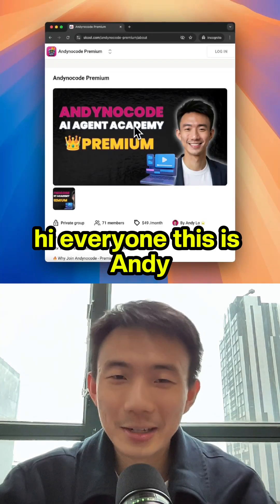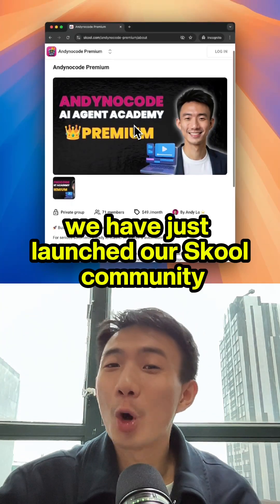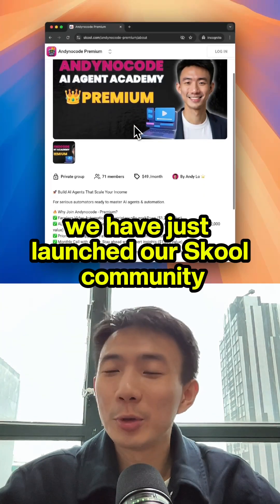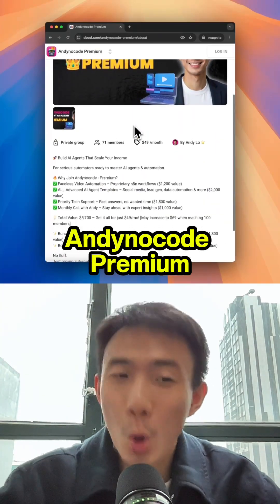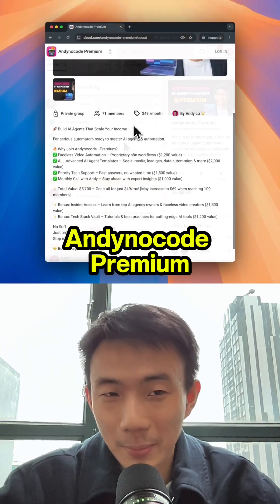🚀All Faceless Video Templates & Other AI Agent Workflows Are Now Available Here!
📌Get ALL n8n AI Agent Templates & Tech Support Here!

🔥 Why Join Andynocode - Premium?
✅ Faceless Video Automation – Proprietary n8n workflows ($1,200 value)
✅ ALL Advanced AI Agent Templates – Social media, lead gen, data automation & more ($2,000 value)
✅ Priority Tech Support – Fast answers, no wasted time ($1,500 value)
✅ Monthly Call with Andy – Stay ahead with expert insights ($1,000 value)
💡 Total Value: $5,700 – Get it all for just $39/mo! 🚀 [May increase to $69 when reaching 100 members]

⚡ Early Access Perk: Price may increase to $69/mo once we hit 100 members!

🎁 Exclusive Bonuses for Early Members:
✨ Insider Access – Learn from top AI agency owners & faceless video creators ($1,800 value)
✨ Tech Stack Vault – Tutorials & best practices for cutting-edge AI tools ($1,200 value)
🚨 This is your chance to lock in the lowest price!

Let’s build AI agents that work for you and scale your income. 💰🚀